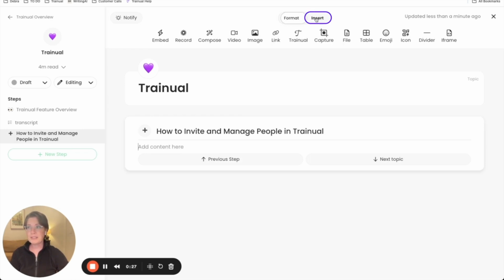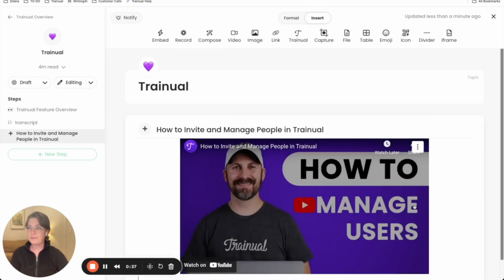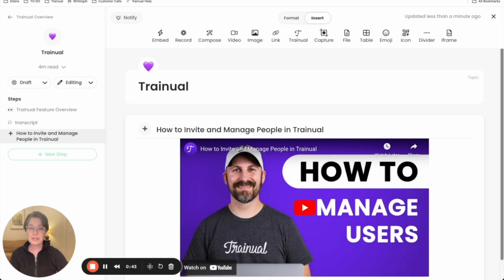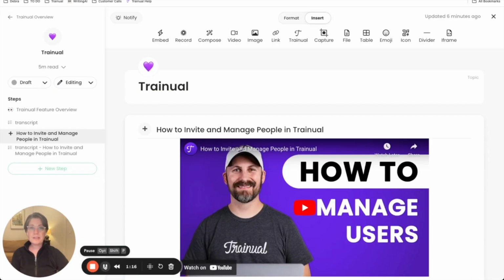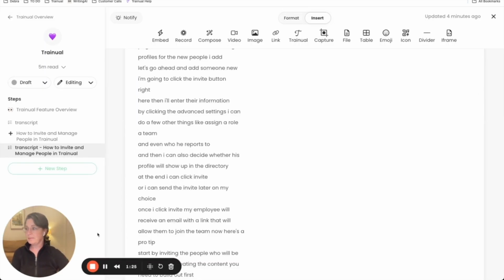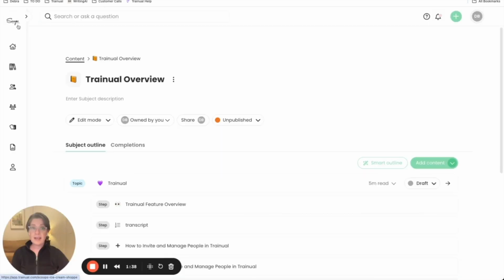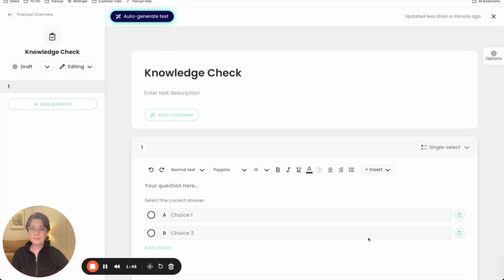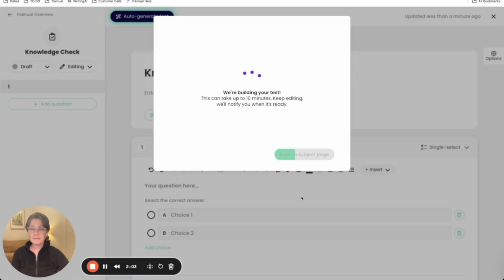Create Engaging Tests with Trainual’s AI Tools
Make learning interactive with Trainual’s AI-powered test generator! ✅

In this video, Debra shares how to create dynamic tests using embedded video transcripts and Trainual’s AI features. Simplify test creation and keep your team engaged.

Key Points Covered:
- Embedding videos and adding transcripts
- Generating test questions with AI
- Managing and reviewing test content
- Trainual’s test tools help ensure your team retains critical training content. Watch now to get started!